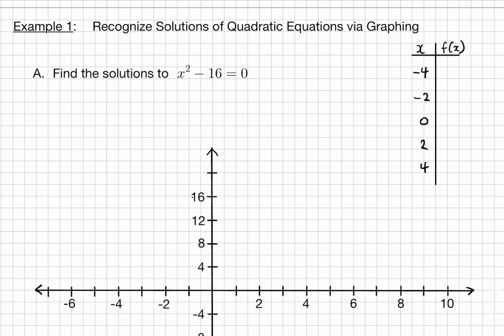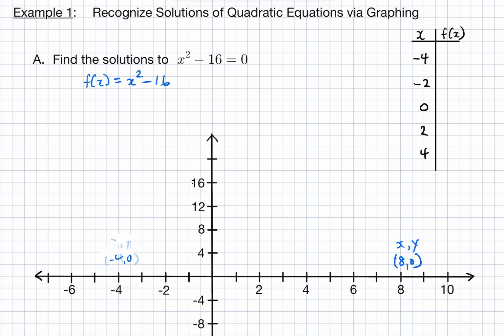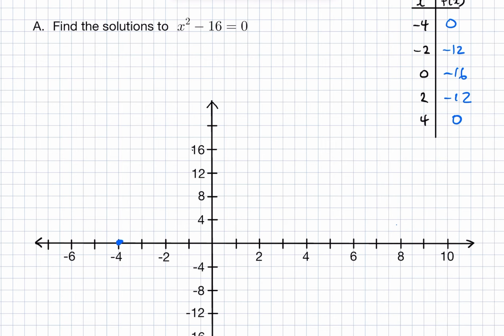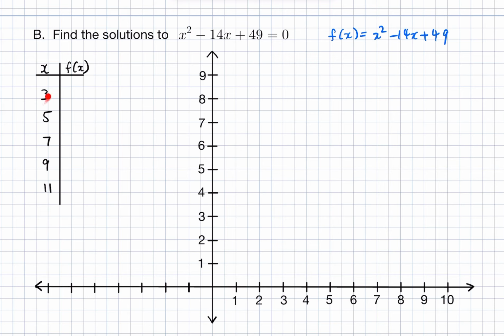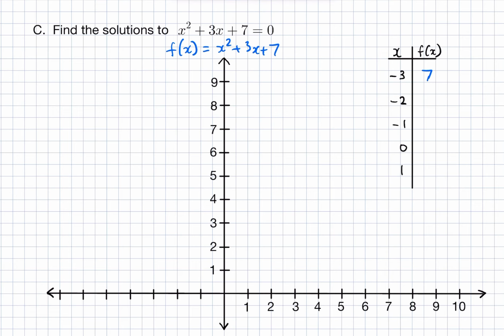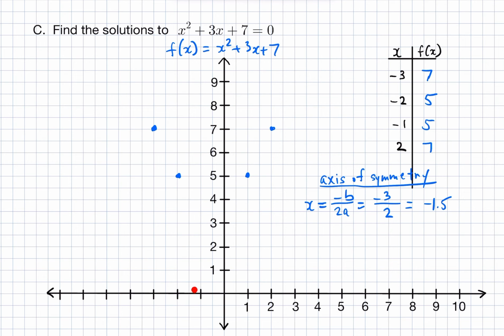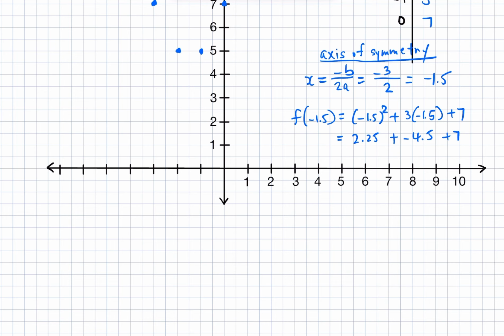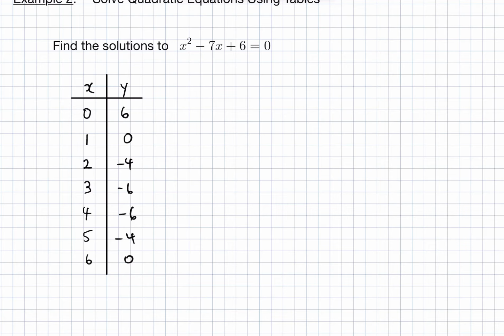Solving Quadratic Equations Using Graphs and Tables